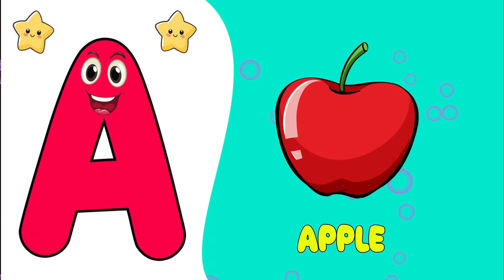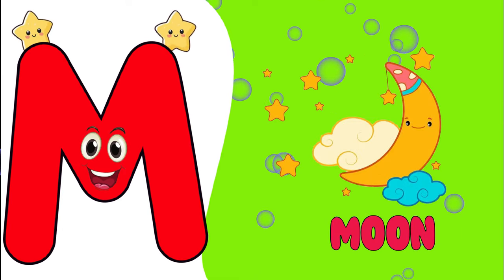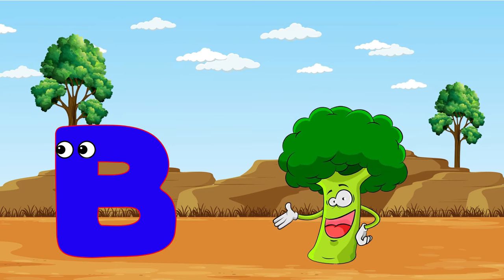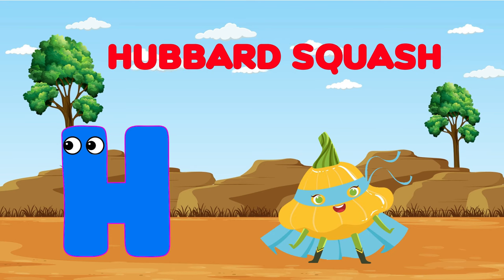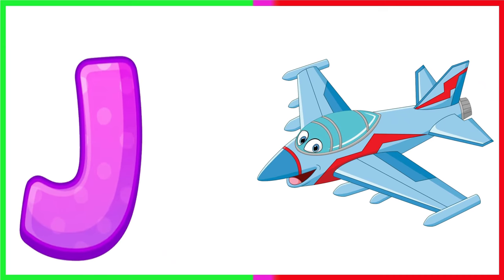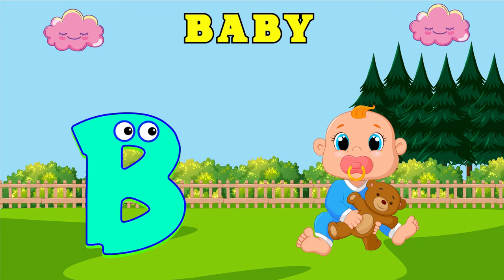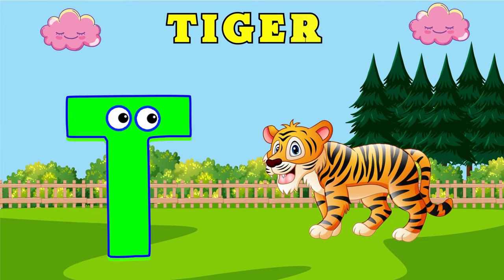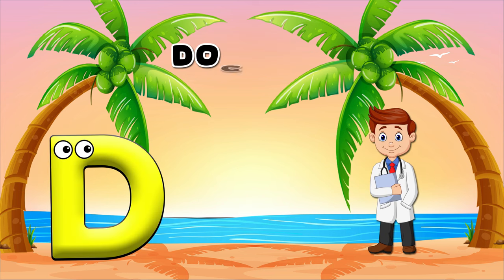Alphabet Learning Videos For Kids | A to Z Alphabet | Educational Videos For Kids | Kidde Learning